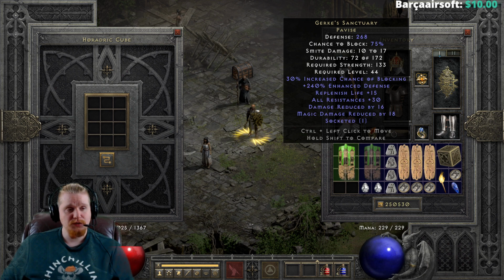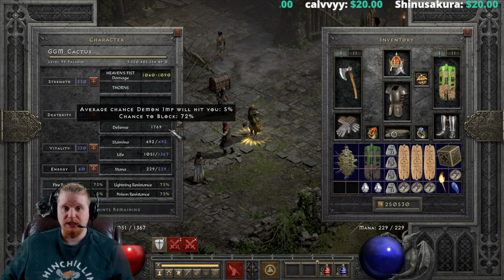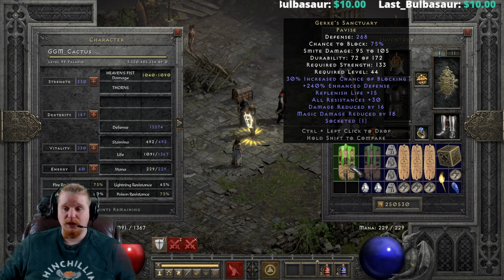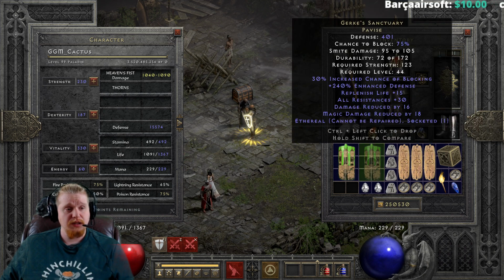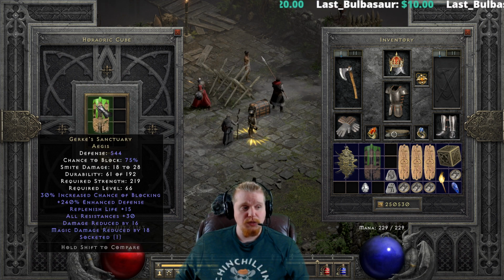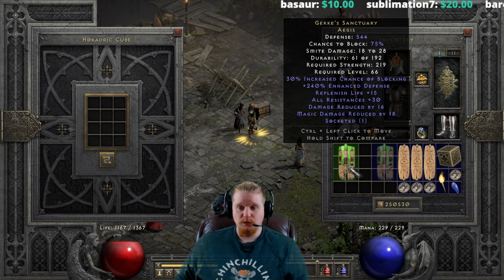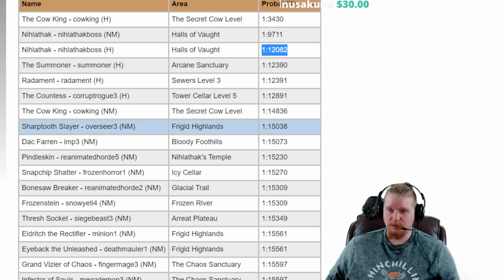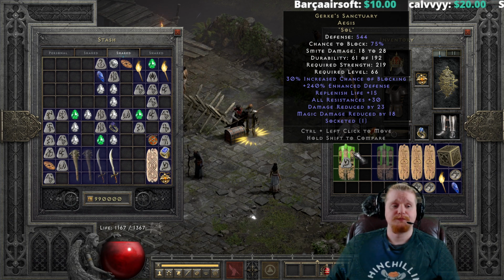D2R Unique Items - Gerke's Sanctuary (Pavise)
Hello Guys and Gals Today I am going to go over the Unique Item Gerke's Sanctuary (Pavise)

+30% Increased Chance to Block
All Resistances +20-30
Replenish Life +15
Damage Reduced By 11-16
Magic Damage Reduced By 14-18